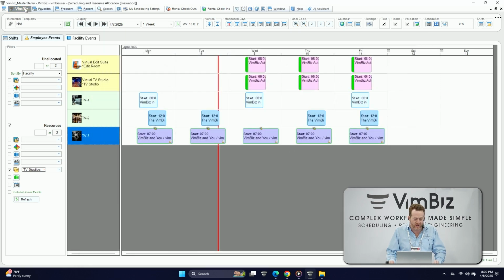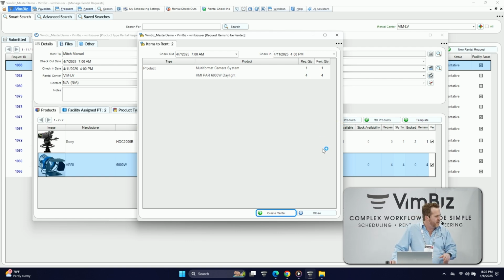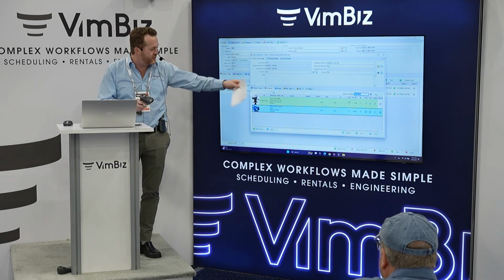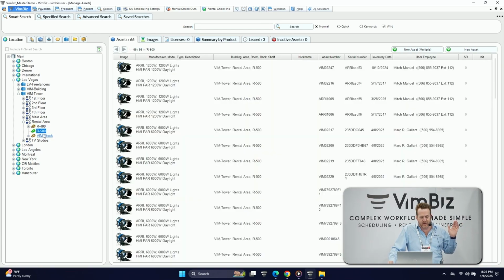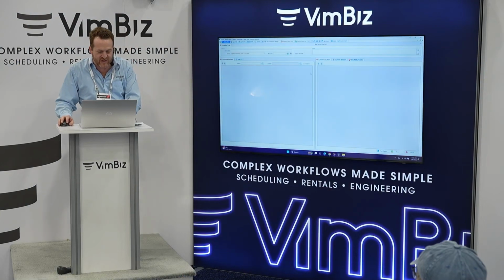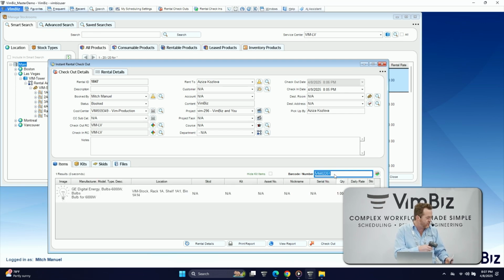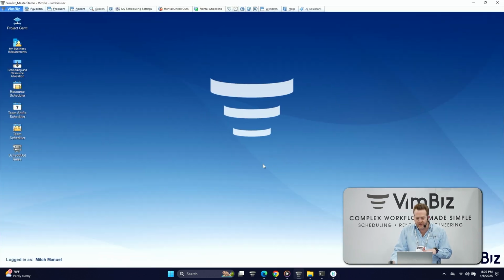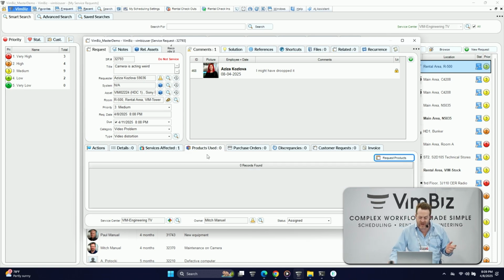Equipment Logistics NABSHOW 2025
VimBiz - Equipment Logistics presented by Tom Levesque.

Get a detailed look at managing equipment logistics from planning to execution. Tom Levesque highlights techniques to coordinate gear, transportation, and usage efficiently for any size of production.